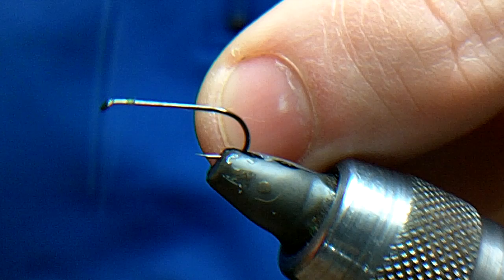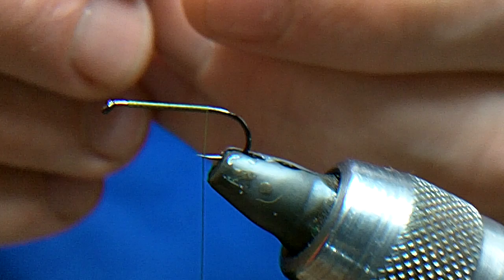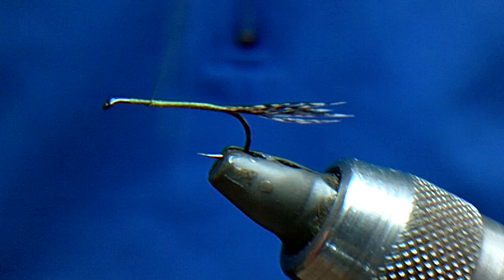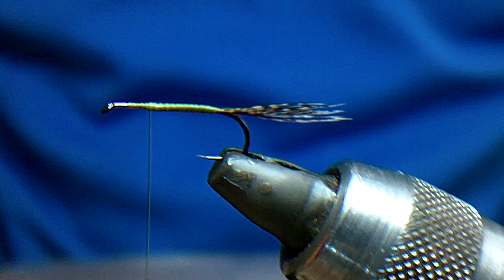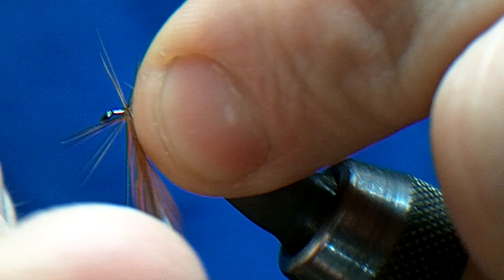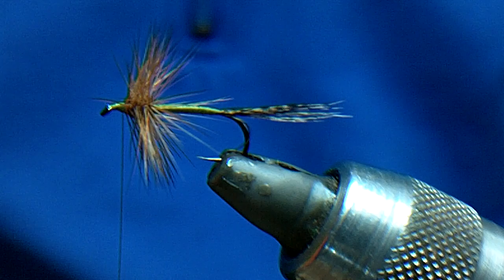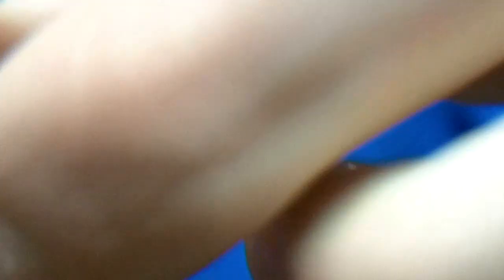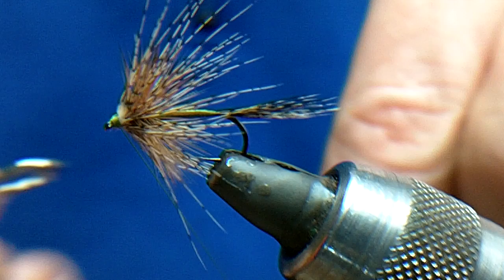OliveJingler.MOV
Olive Thread Jingler

Hook: - Gamakatsu Dry Fly Hook or any lightweight Dry Fly Hook
Size: - 10-16
Thread: - Olive 14/0 Wisp
Tail: - Cock Saddle Coc-De-Leon or Partridge fibres (6-8)
Body: - Olive 14/0 Wisp Thread or any colour you fancy Yellow and burnt Orange good also
1st Hackle : - Red Game Cock Saddle, 8 turns
2nd Hackle: - Partridge Hackle brown or Grey - 1.5-2 turns in front of the red game

Superb dry fly on any River when olive's or march browns are around catches some very large fish with my biggest in 2010 off the river Clyde of 59cm on this pattern, the march brown style one. Would not be without a good selection of these in my box. Top Pattern (Jake Harvey Must be given Credit for this pattern as it was he who introduced me to it.) Thanks Jake